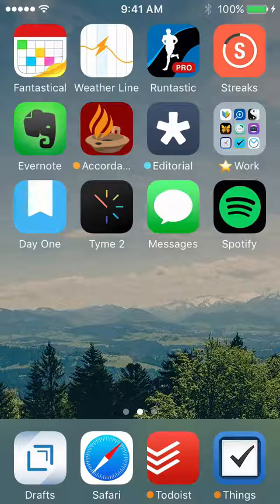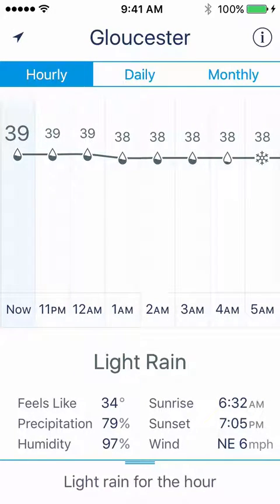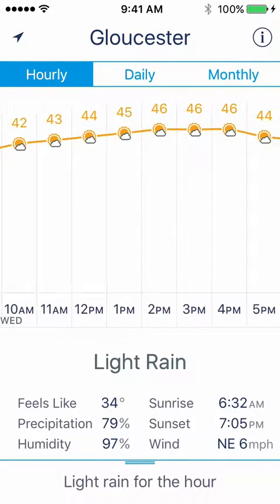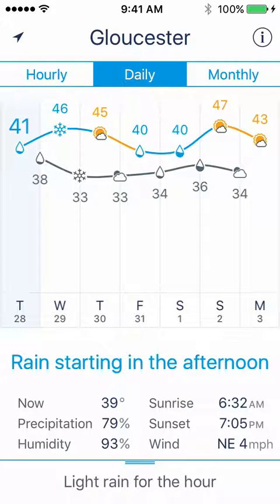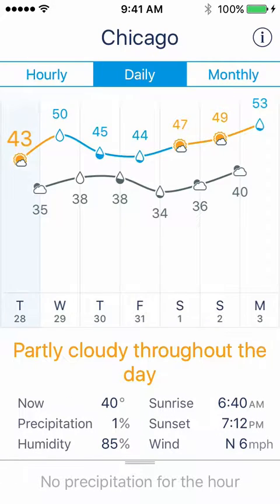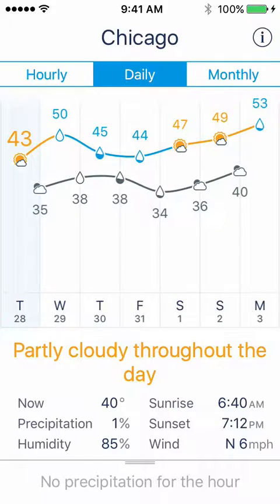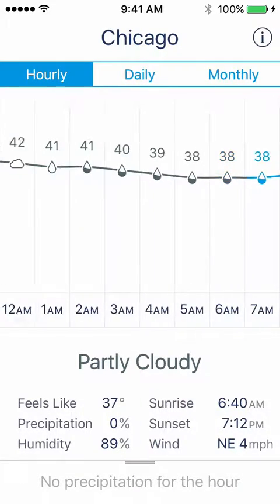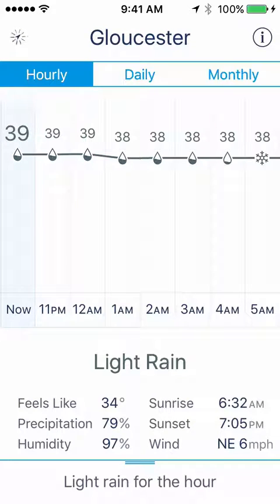Weather Line App for iOS